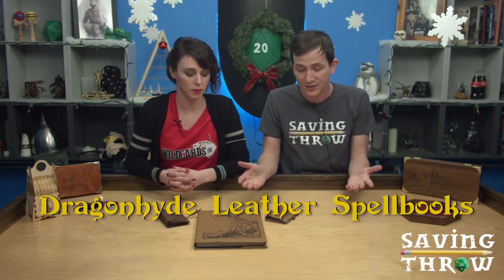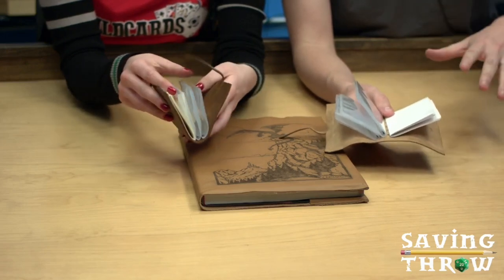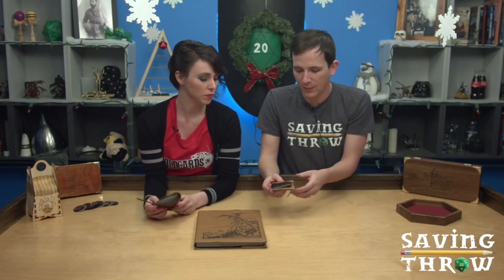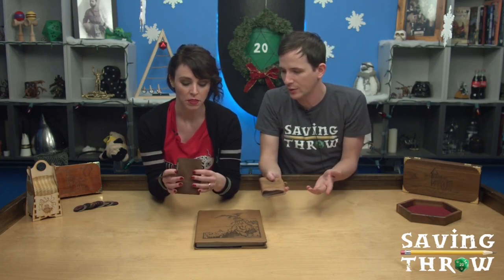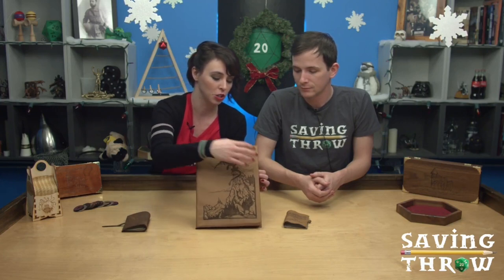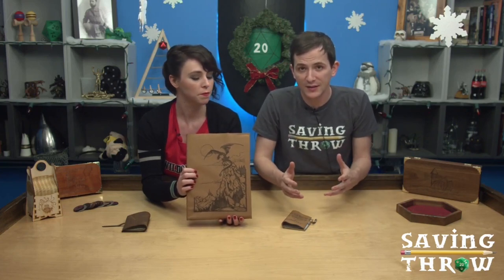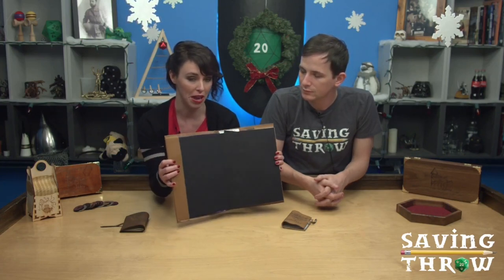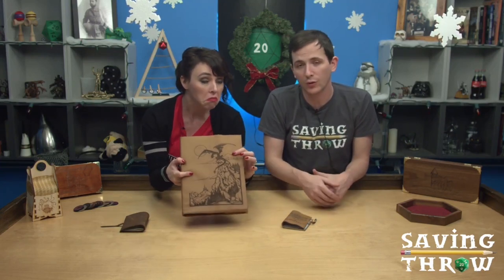Dragonhyde Leather Spellbooks from Hrothgar's Hoard - Kickstarter Preview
Meghan and Jordan take a look at the newest offering from Hrothgar's Hoard - Dragonhyde Leather products including spellbooks and leather book covers!